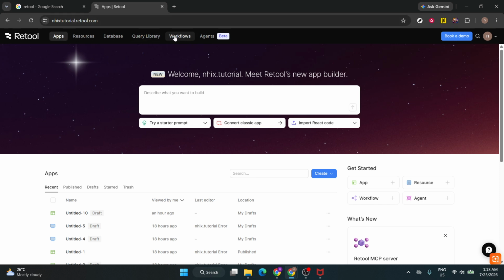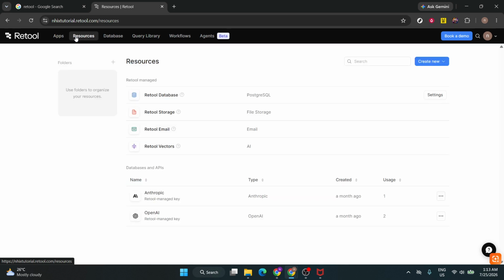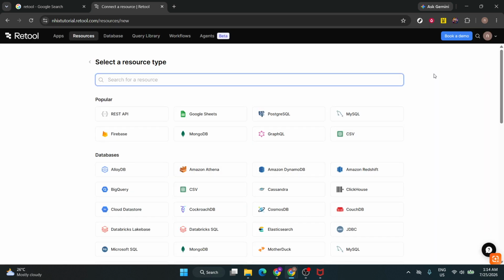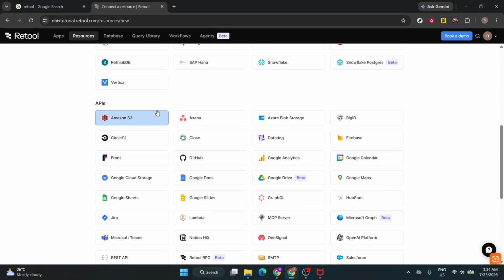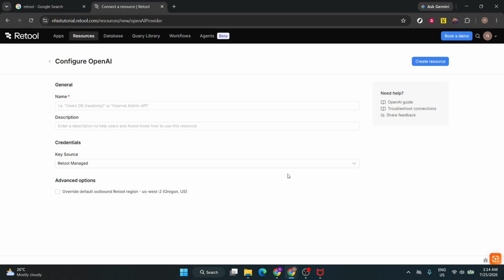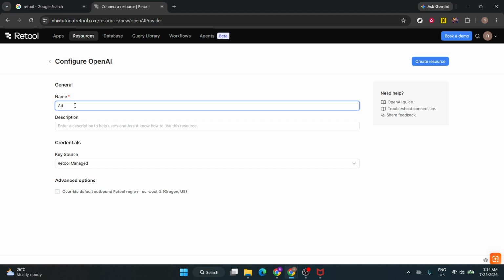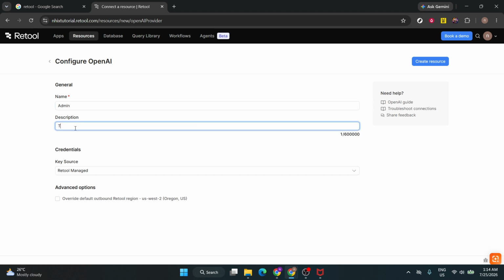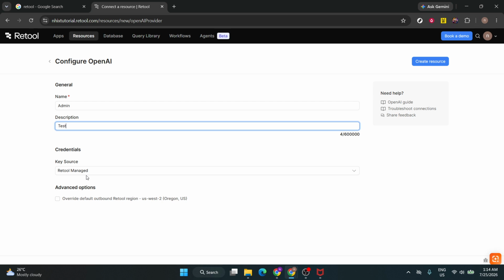How To Use Chatgpt In Retool 2026 Step by Step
Want to integrate ChatGPT into your Retool apps? In this video, I'll show you how to connect the OpenAI API, send prompts, receive AI responses, and build AI-powered dashboards, assistants, and workflow automations directly inside Retool.

💡 What You'll Learn in This Video:

Connecting ChatGPT
OpenAI API setup
Prompt creation
AI workflow automation
Building AI-powered apps

✅ Perfect for developers and businesses adding AI to Retool.